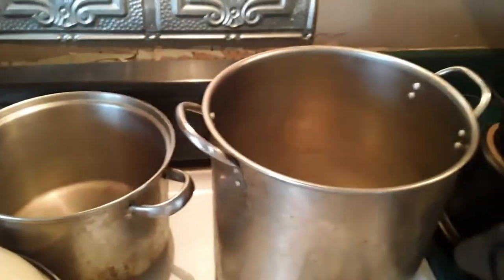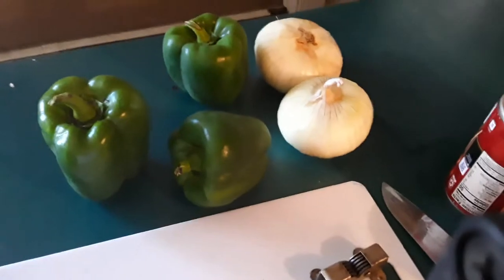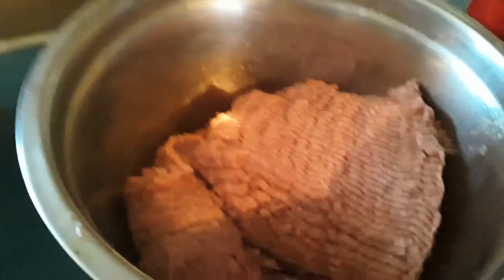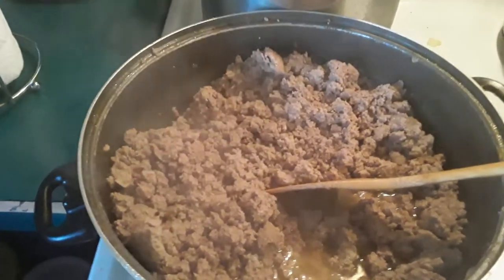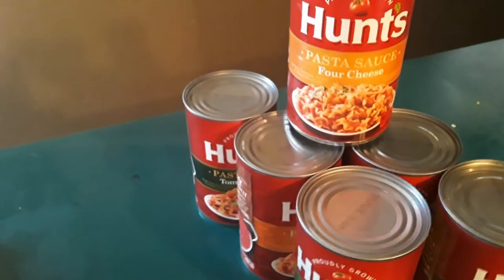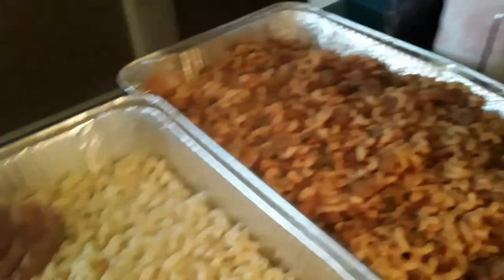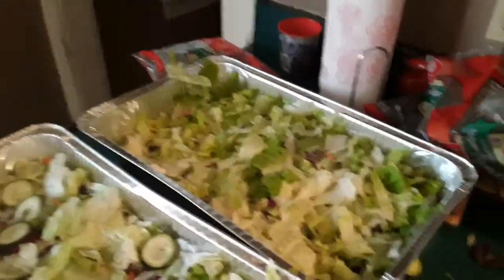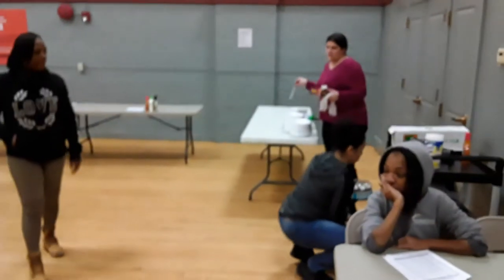misfits and dreamers and giving back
for being so caring and supportive
this ones for you guys